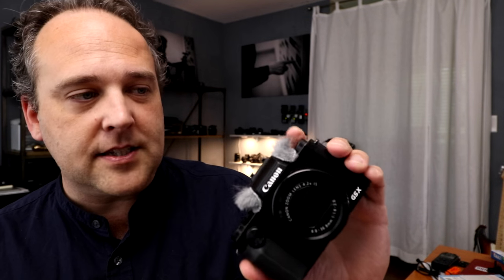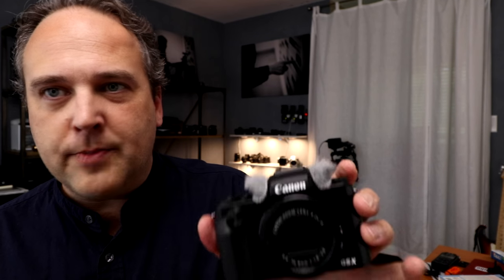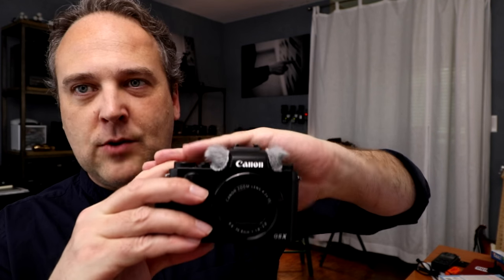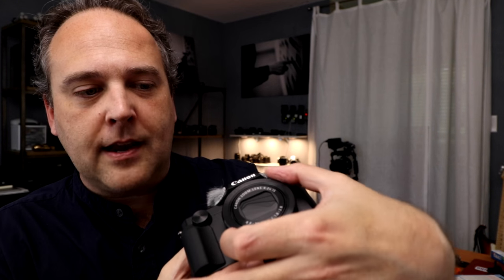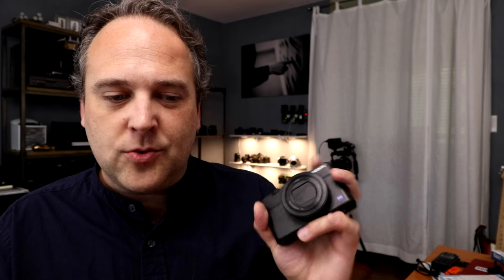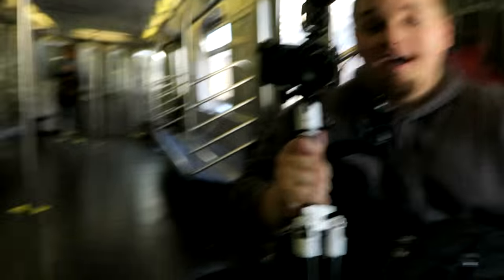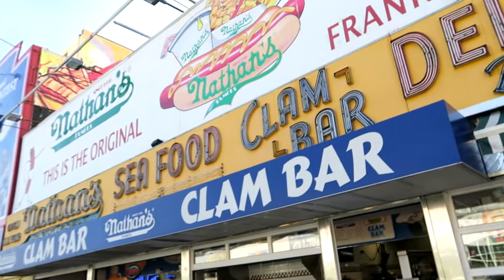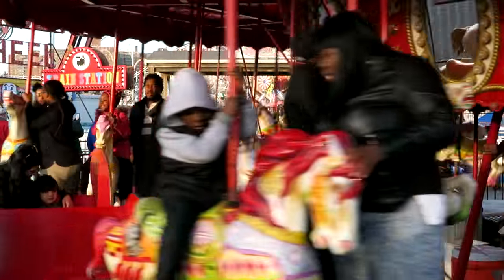CANON POWERSHOT G5X :: THE BEST VLOGGING CAMERA?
This video is a followup to my review of the Canon G5x. I get a lot of questions of how this would work as a vlogging camera. I think it might be the best choice to date. Part 2 is a vlog I recorded with Eric Rossi at Coney Island - entirely recorded with the G5x.

Canon G5X at Amazon

Ted Forbes
The Art of Photography
3100 Main St #135